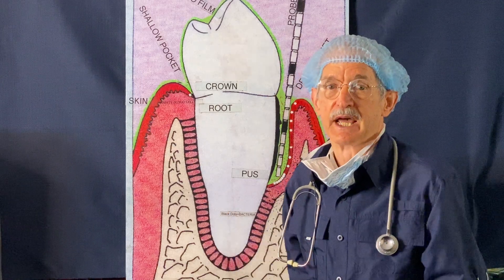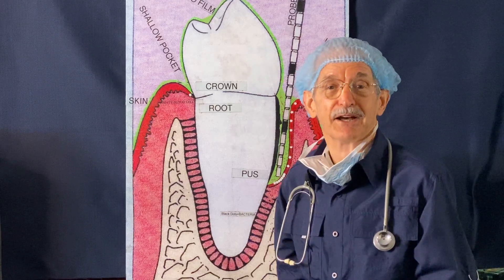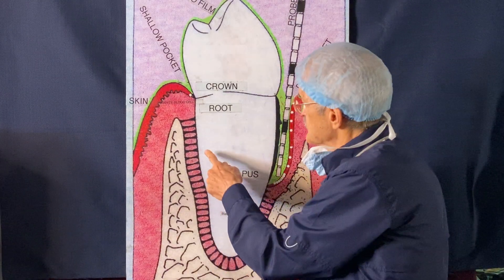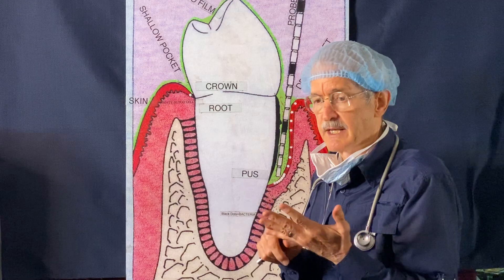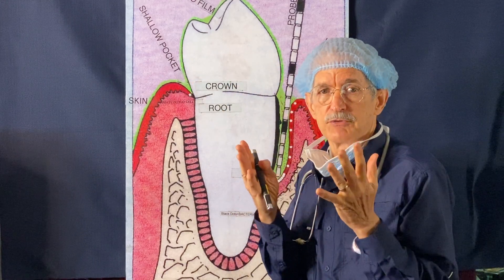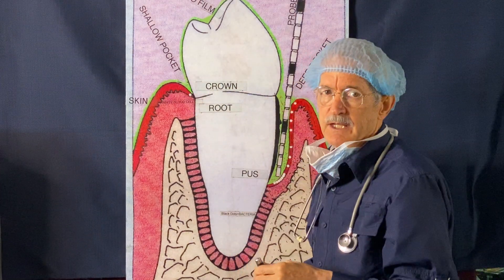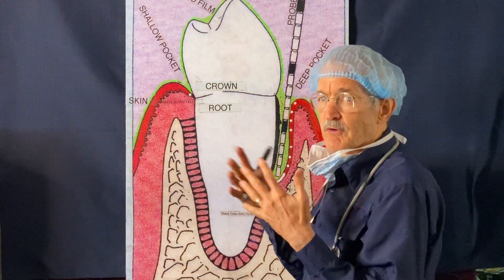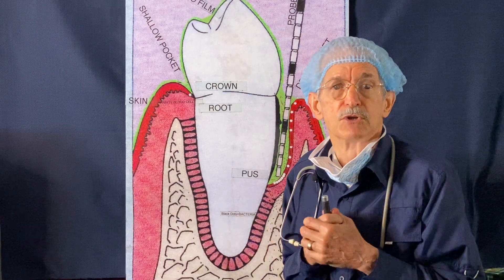Basic dental anatomy simplified.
Thinking how to prevent oral bacterial growth and cavities by cleaning properly. This is what you need to know. dental anatomy#cavityfree#bacteriafree#perfectteeth#pearlwhiteteeth#periodontist#wichitafalls#dentalhealth#shorts